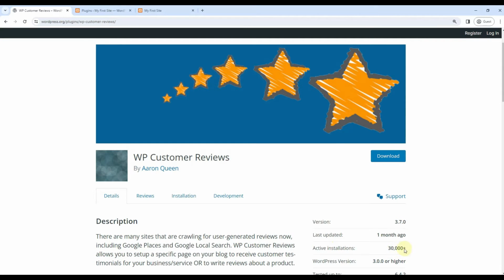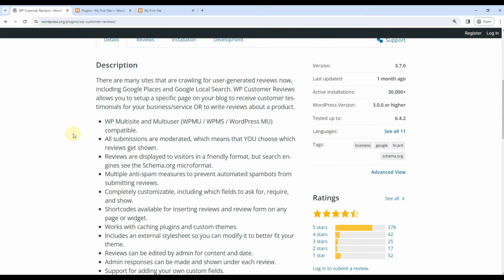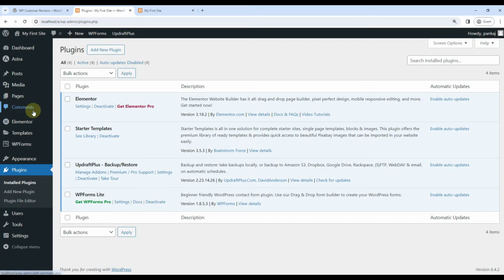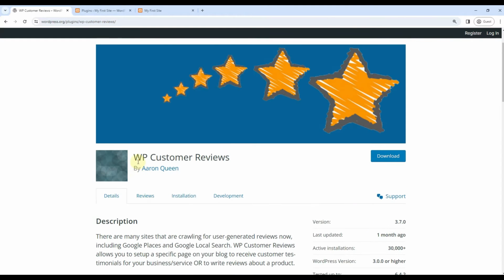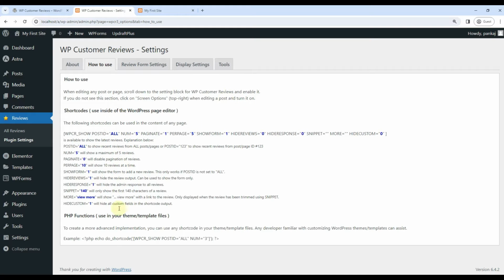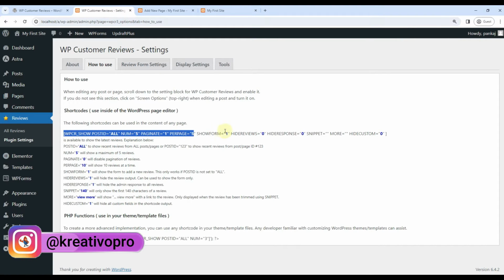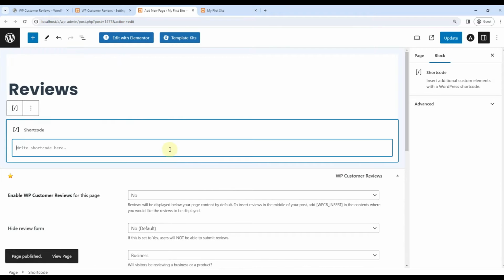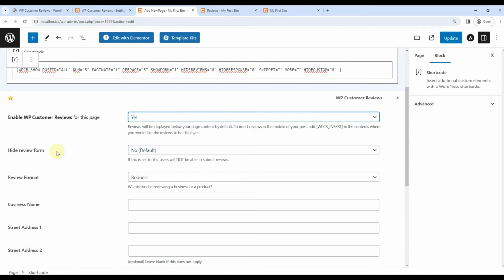WP Customer Reviews Plugin | Boost Your Online Reputation for Free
In this video, we are going to see how to use the WP Customer Plugin on a WordPress website. By using this plugin you can boost your online reputation for free. Here you will get the step-by-step process for setting up the WP Customer Plugin on your WordPress website.

❤️❤️ Show Us Your Love ❤️❤️
I hope you enjoyed my video. I'd love to connect with you in the comments.

📮📮 IMPORTANT NOTICE 📮📮
Want to know the Top 50 WordPress Customizations that can make your WordPress website look unique and increase your conversion rate?